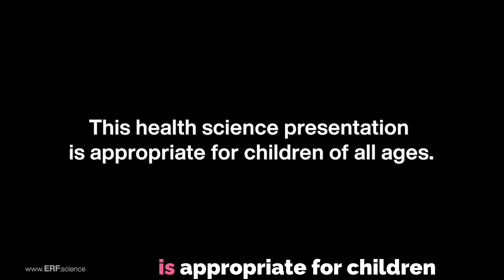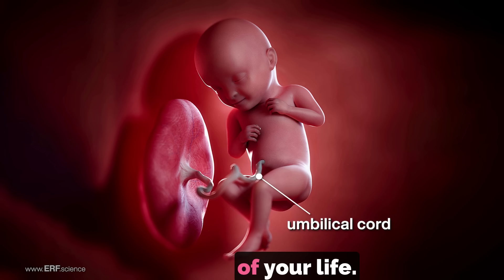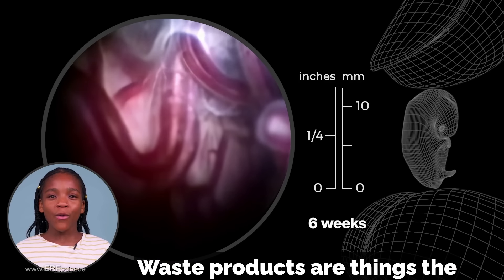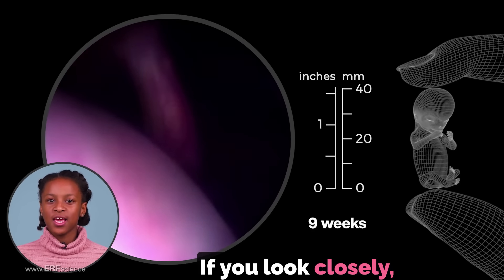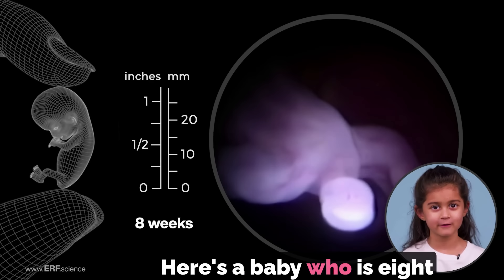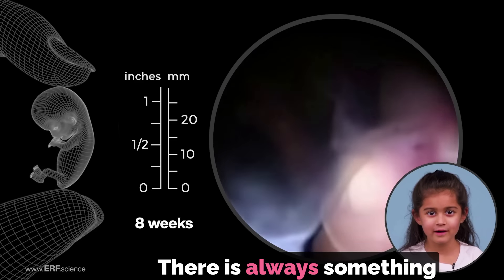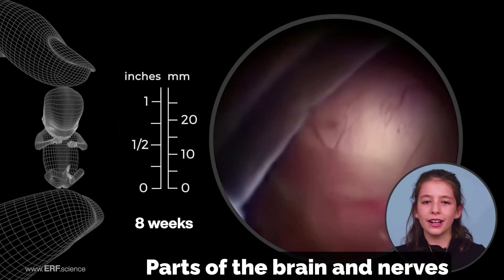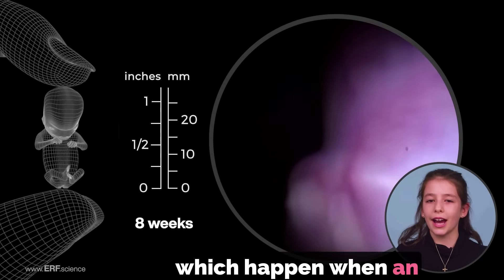Students Explain The First Trimester of Pregnancy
Part 4 – Students explain more about the 1st trimester of pregnancy.

The students share the accurate medical information.
This health science presentation is appropriate for children of all ages.

This teaching video series describes a baby’s growth inside her mother’s body during the first twelve weeks of pregnancy. This is the most important period of a baby’s development because by the 8th week, 90% of the structures found in the adult body have formed, and by the 12th week, those systems have begun to function.

Whether you're expecting, planning to, or simply interested in the marvels of prenatal development, this video will leave you informed, moved, and motivated to share the message of life's beginning with compassion and enthusiasm.

The Baby is making 4.9 million new cells every minute while forming all the organ systems.  That development is easily disrupted by harmful habits. Therefore it is not safe to drink any alcohol during pregnancy, or smoke, or intake marijuana, or other drugs. Keep Mom and baby safe.

This teaching video describes a baby’s growth inside her mother’s body during the first twelve weeks of pregnancy. This is the most important period of a baby’s development because by the 8th week, 90% of the structures found in the adult body have formed, and by the 12th week, those systems have begun to function.

00:00 Introduction - good for all ages
00:16 Jude - umbilical cord
00:38 Jasmin-Rose - placenta
01:02 Nevaeh - cord's purpose
01:36 Ariana - baby at 8 weeks...
02:11 Olivia - baby's  brain and nerves...